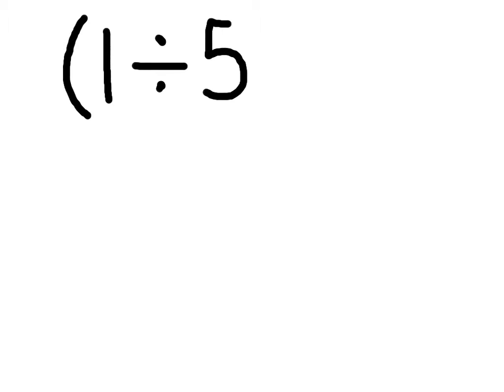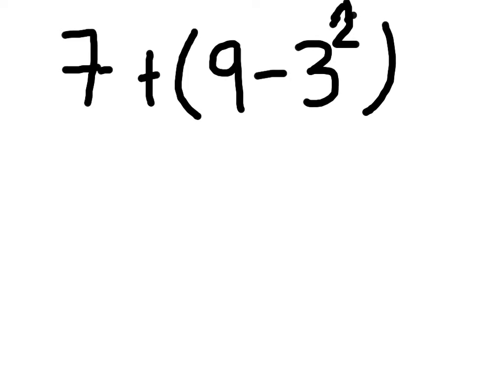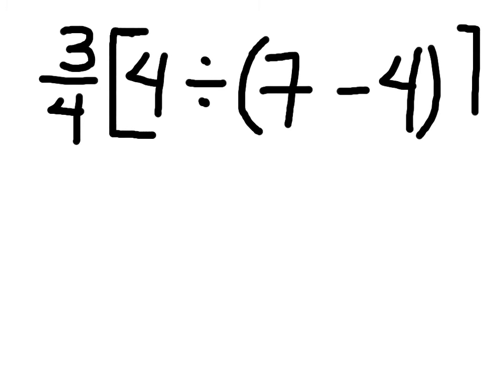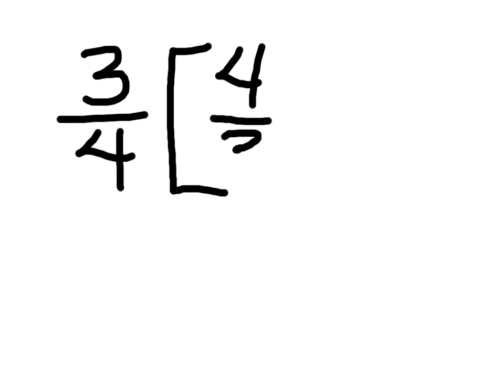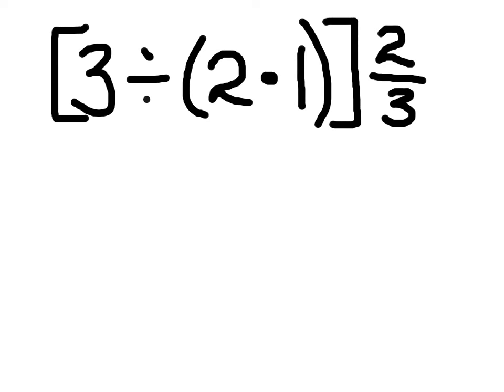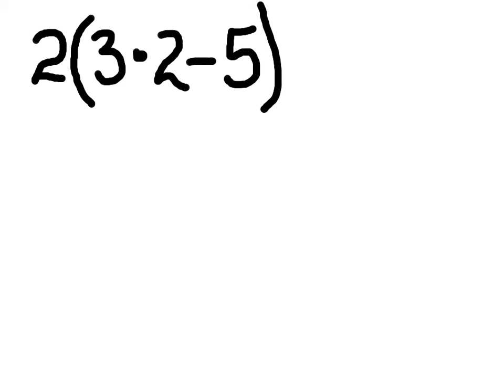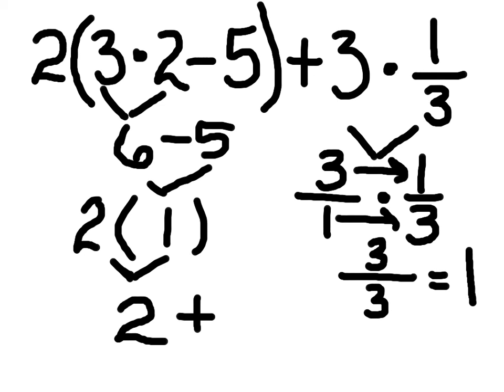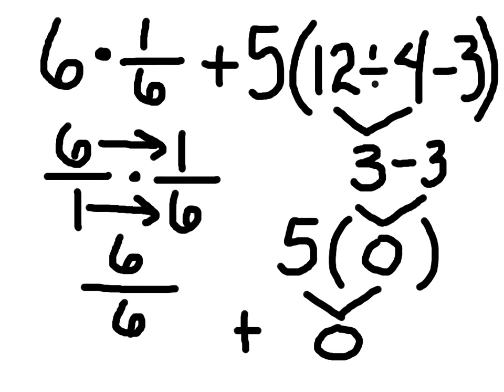Doing Problems with Drew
More Practice with Order of Operation Problems